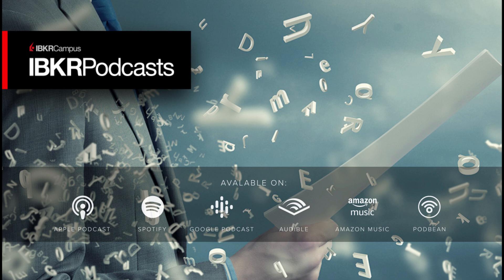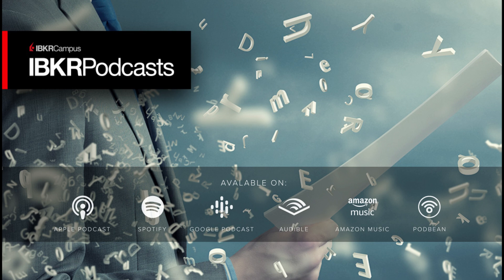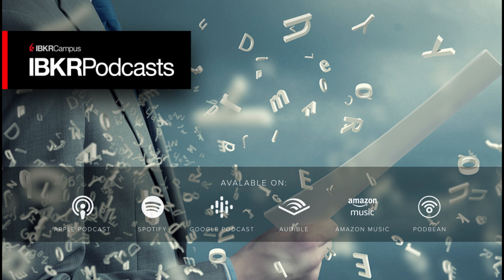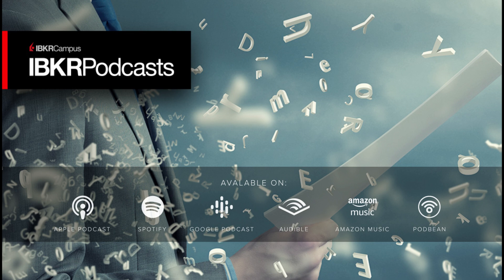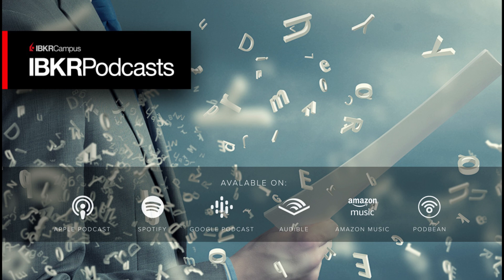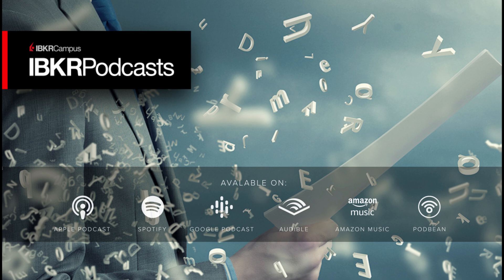Don’t Trade Blind, Use Data- IBKR Podcast Ep. 137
Information posted on IBKR Campus that is provided by third-parties does NOT constitute a recommendation that you should contract for the services of that third party. Third-party participants who contribute to IBKR Campus are independent of Interactive Brokers and Interactive Brokers does not make any representations or warranties concerning the services offered, their past or future performance, or the accuracy of the information provided by the third party. Past performance is no guarantee of future results.

This material is from GFM Asset Management and is being posted with its permission. The views expressed in this material are solely those of the author and/or GFM Asset Management and Interactive Brokers is not endorsing or recommending any investment or trading discussed in the material. This material is not and should not be construed as an offer to buy or sell any security. It should not be construed as research or investment advice or a recommendation to buy, sell or hold any security or commodity. This material does not and is not intended to take into account the particular financial conditions, investment objectives or requirements of individual customers. Before acting on this material, you should consider whether it is suitable for your particular circumstances and, as necessary, seek professional advice.